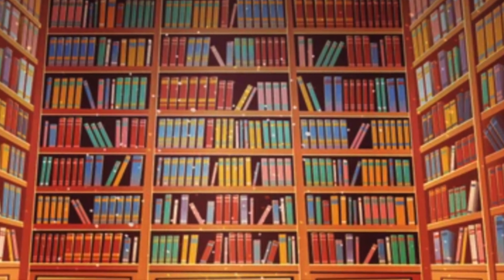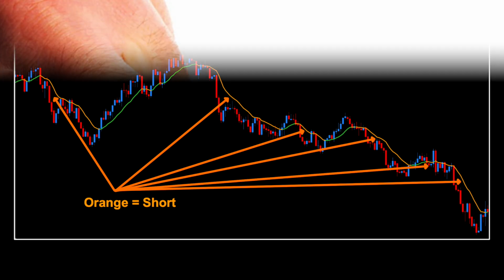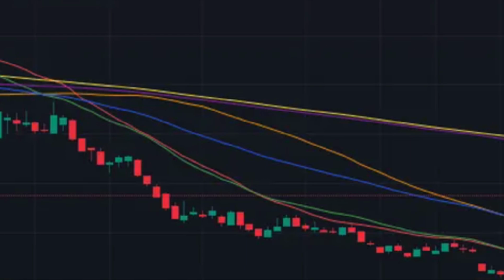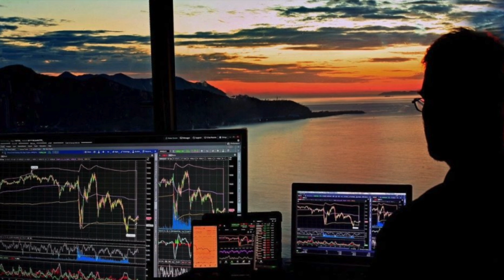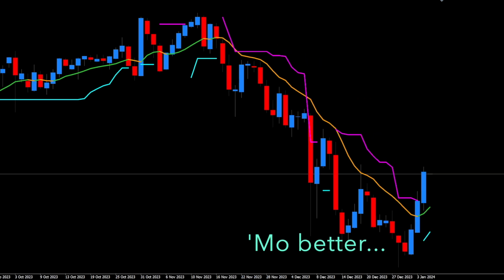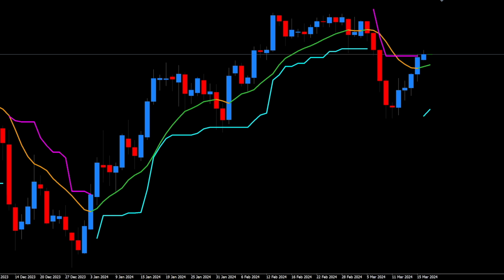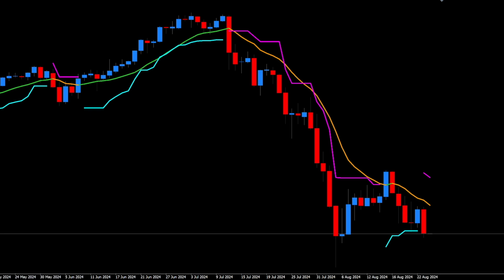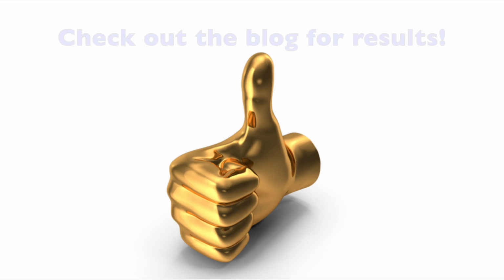McGinley Dynamic as a Baseline Indicator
We’re going back into the archives to examine one of our favorite baseline indicators from a guy with a uniquely similar name as an actor we all love to hate.  You’ll know who I’m talking about when you watch the video.  This baseline departs from the usual monochromatic format and gives us something a little special to look at.  Results were pretty interesting as well and can be found in the blog.  Helpful links are below for your convenience.